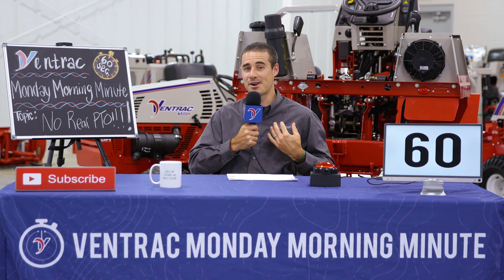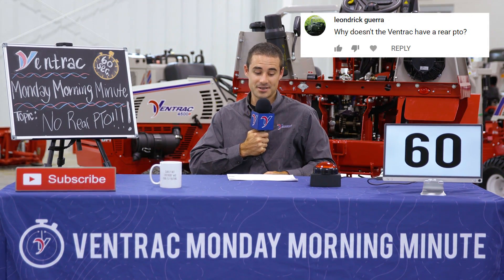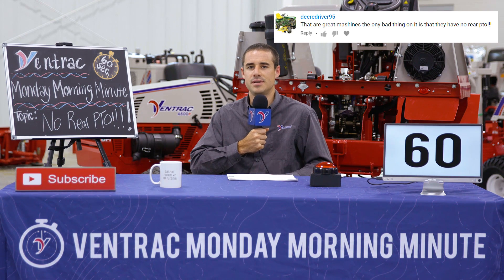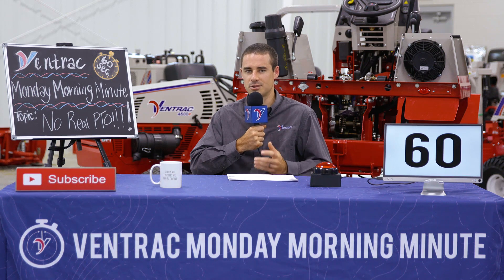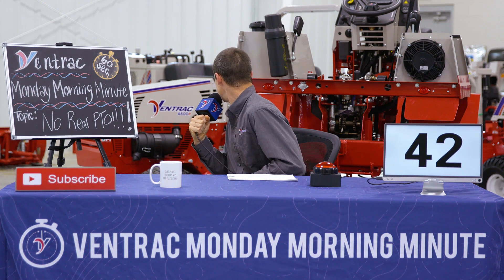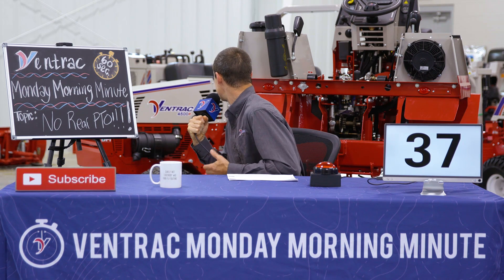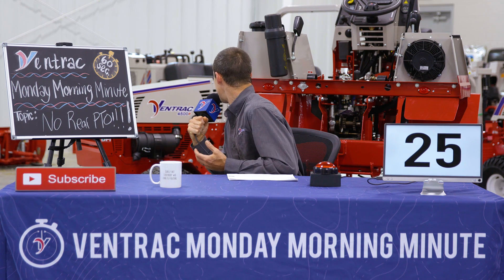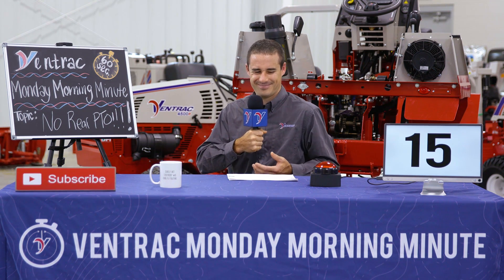Ventrac MMM #06 - No Rear PTO?!?!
In this Ventrac Monday Morning Minute Aaron Graber discusses why the Ventrac has no rear PTO.

Every Monday we will have a new topic that is inspired by YOU our viewers and we will only talk about it for a max of 60 Sec. So ask your questions, make your comments and we will post something new every Monday.

Products featured in this video:
Ventrac 4500:

Video Transcript:
Today on Monday Morning Minute I tried to pronounce the last name of a commentor from last week. And we have no rear PTO. Leondrick Guerra asked us "why doesn't the Ventrac have a rear PTO?" DeereDriver95 said something similar that "these are great machines the only bad thing is that they have no rear PTO." That's a pretty common question and we think it's because people are used to looking at compact tractors where it's about the machine only and the attachments are kind of an afterthought. The Ventrac is very different and here's why. One reason we don't have a rear PTO is that we have an engine in the front and we're an articulated tractor. To get that PTO to the back of the tractor we'd have to go through the center articulation point and that just doesn't work. It's really not feasible, but even if it was we wouldn't want a rear PTO anyway. The whole point of a Ventrac and the Ventrac system is to have the attachments out front. They're easy to see up there. They're much easier to use and they perform better. It just makes more sense and you don't have that awkward moment where you're looking behind you all day long and your neck starts hurting. It's no good for video production. My neck already hurts and it's even worse for tractor work.